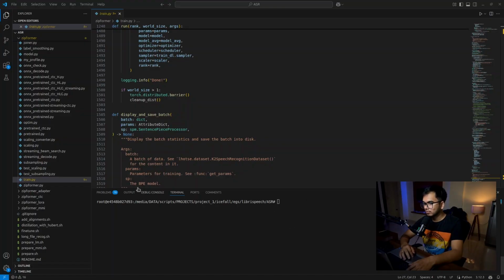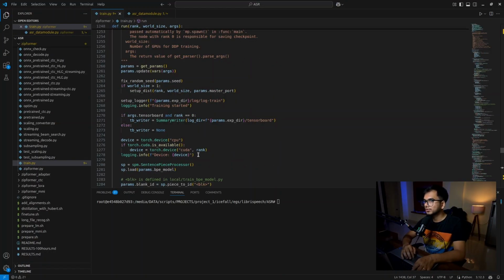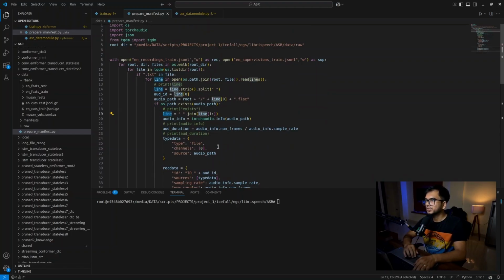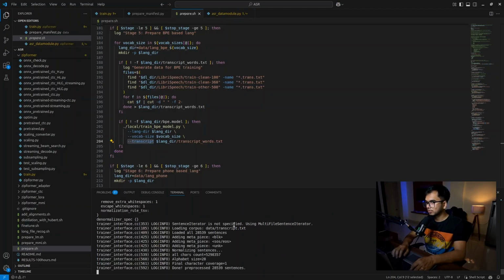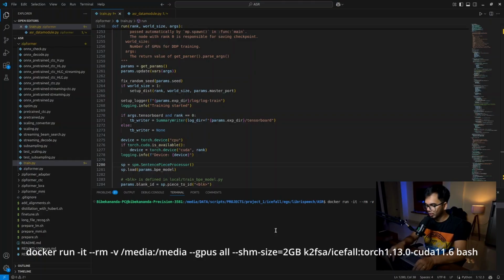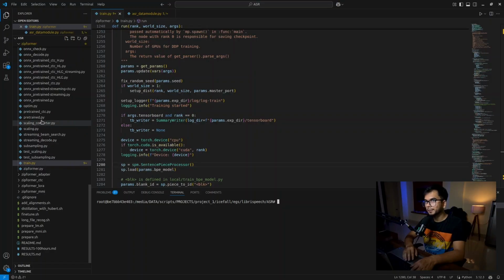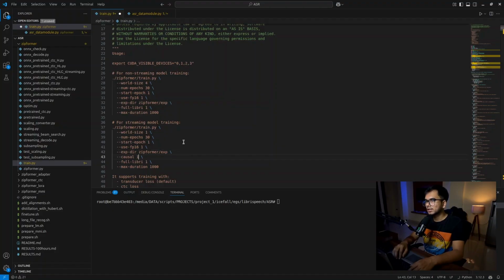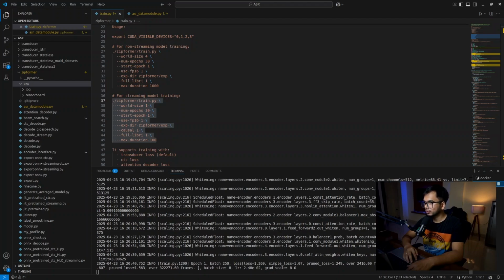Step 3: Training the Zipformer ASR Model with Icefall | End-to-End Speech Recognition Tutorial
In Part 3 of our production-grade speech recognition series, we get hands-on with training the Zipformer model using the Icefall toolkit. If you've extracted your features and prepped your dataset, you're now ready to bring your ASR model to life! 🚀

💡 In this video, you’ll learn:
 - Key training configs and model parameters in Zipformer
 - Running the training loop using PyTorch and Icefall

Best practices for training robust and scalable ASR models

📚 This video is perfect for ML engineers, researchers, and developers who want to understand what goes into training real-world, scalable speech recognition models.

🔧 Frameworks Used:

 - PyTorch
 - Zipformer model architecture

📌 Be sure to check out Part 1 (Data Prep) and Part 2 (Filterbank Feature Extraction) if you’re just joining us!